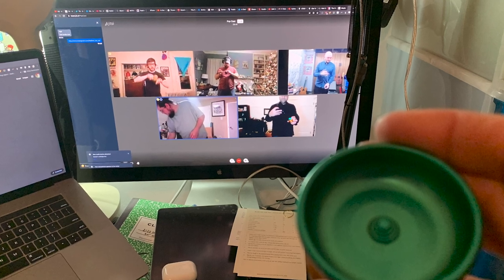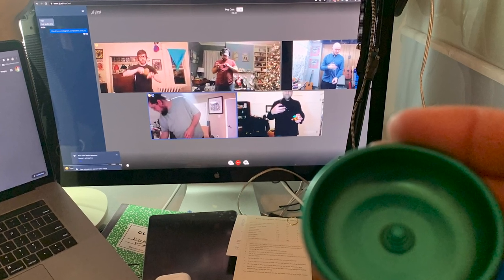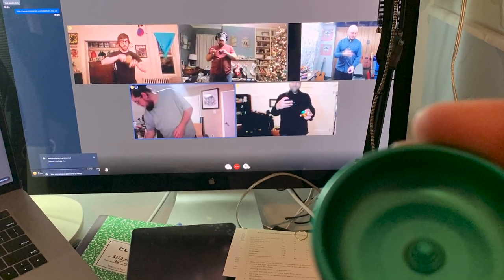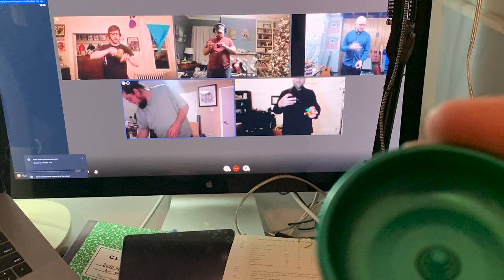PopCast Yo-Yo Vlog #42: Buckets of Buckets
This episode features several variations of the Drop in the Bucket trick. Congrats to Alexander Ramos for picking the winning trick name, "Kick The Bucket".

0:00 intro
1:47 How to do the Bucket
3:08 Bucket of Nothing
3:52 Duck Bucket
6:23 Kick The Bucket
9:50 Infinite Buckets
10:18 Thanks for watching!